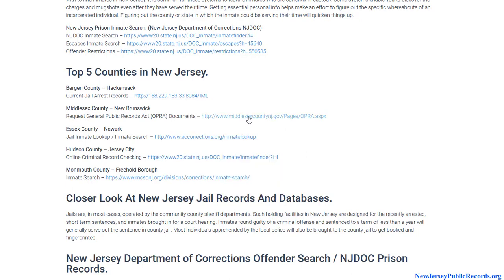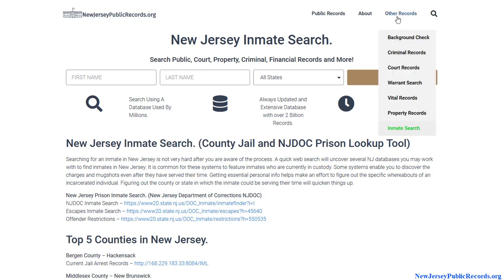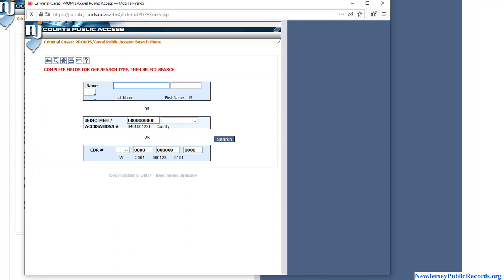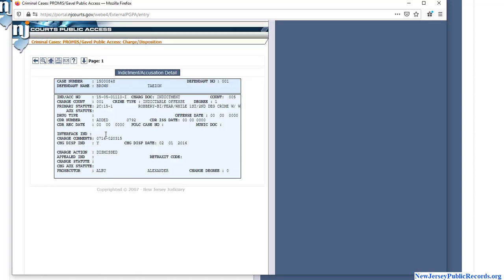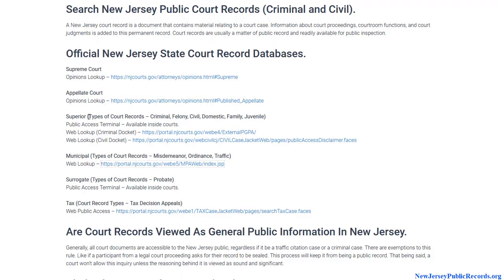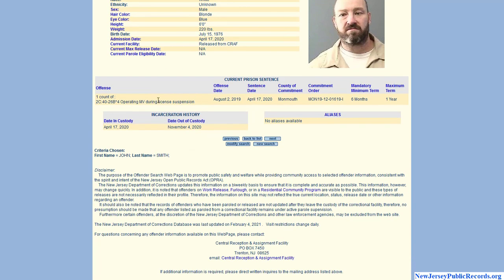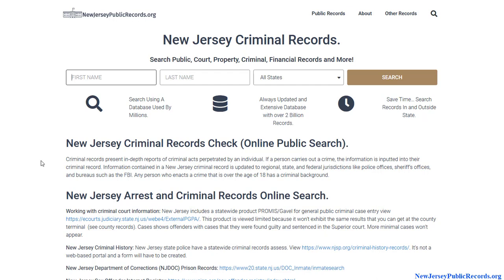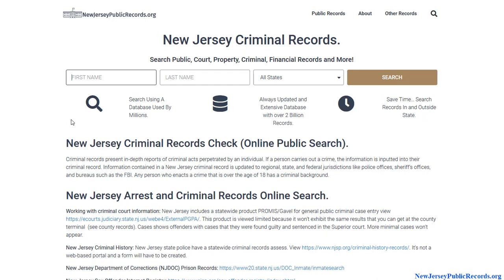Free Criminal Background Check In New Jersey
A New Jersey criminal background check can reveal relevant information regarding the judgment of convictions, incarcerations, and arrests. Anyone can easily access the above information by checking out government web pages or the court website’s clerk.
Get Help In:
Counties.
Bergen County
Middlesex County
Essex County
Hudson County
Monmouth County
Ocean County
Union County
Camden County
Passaic County
Morris County
Burlington County
Mercer County
Somerset County
Gloucester County
Atlantic County
Cumberland County
Sussex County
Hunterdon County
Warren County
Cities.
Newark
Jersey City
Paterson
Elizabeth
Lakewood
Edison
Woodbridge
Highlands Ranch
Get Help With:
Free Criminal Background Check New Jersey
Free New Jersey Criminal Background Check
New Jersey Criminal Background Check
Free New Jersey Criminal Records
Free New Jersey Arrest Records